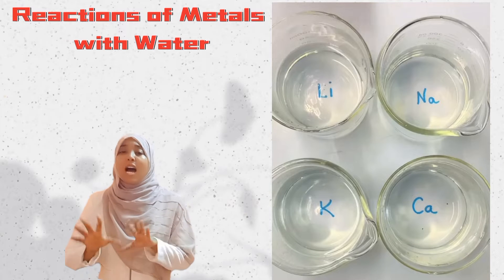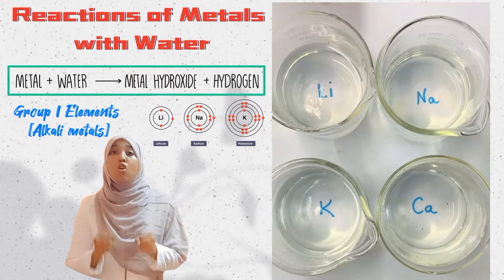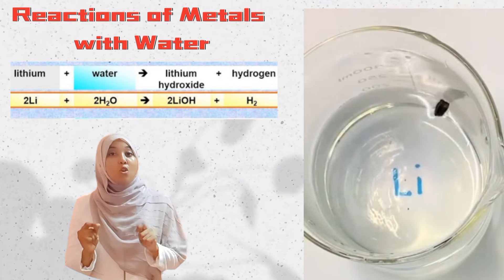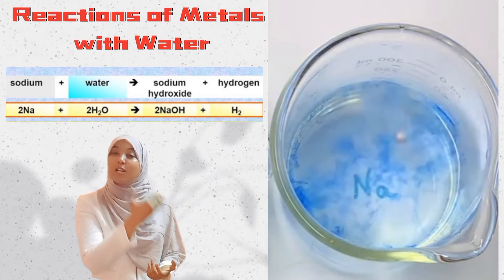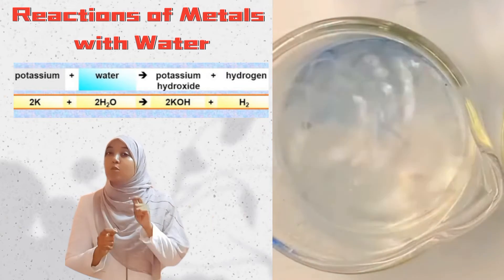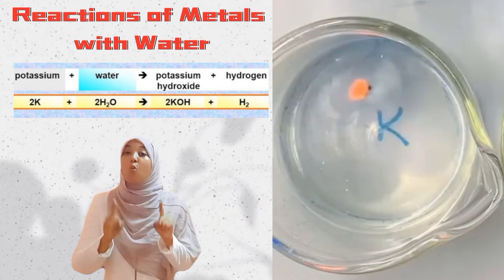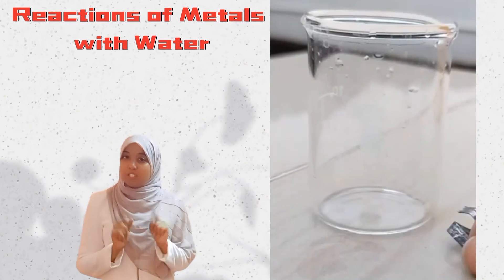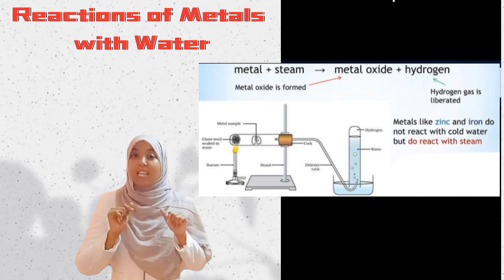How Metals React with Water I Potassium, Sodium, Calcium, Magnesium & Iron I KCSE Chemistry Form Two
Welcome to SciClique! In this video, we explore the fascinating reactions of various metals with water. Join us as we delve into the reactivityseries and witness the reactions of metals like lithium, sodium, potassium, calcium, magnesium and iron with water.

Throughout the video, we will observe the different behaviors exhibited by each metal when they come into contact with water. From the vigorous reactions of alkali metals like lithium, sodium, and potassium, to the slightly less reactive calcium and magnesium, we will witness the varying degrees of reactivity and understand the underlying principles behind them. Additionally, we will also explore the reaction of iron with water, which may surprise you with its unique characteristics.

Join us on this exciting journey as we uncover the reactions of metals with water, unravel the science behind them, and gain a deeper understanding of the reactivity series. Don't miss out on this educational experience that will leave you amazed and enlightened!

Let's dive into the world of metal-water reactions together!